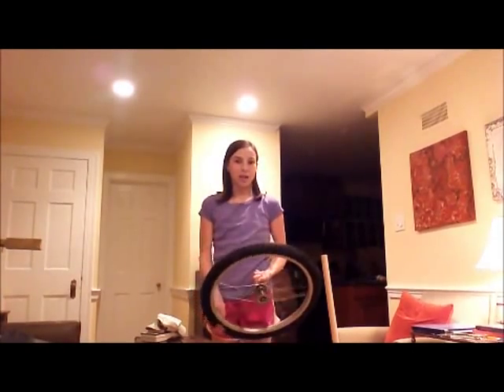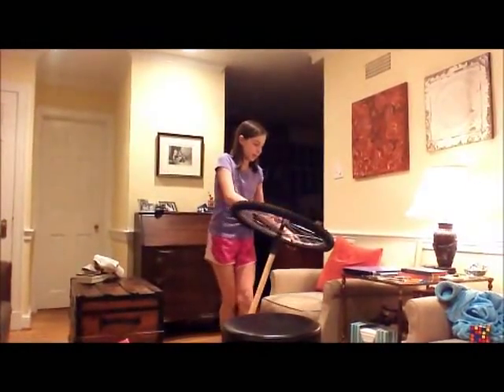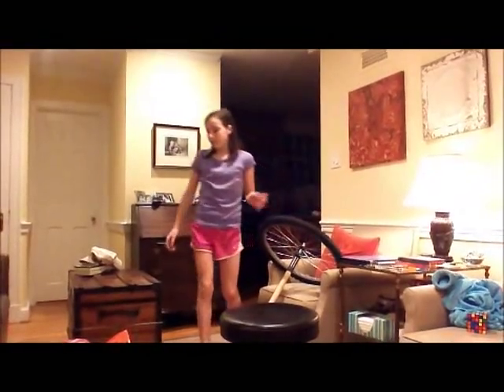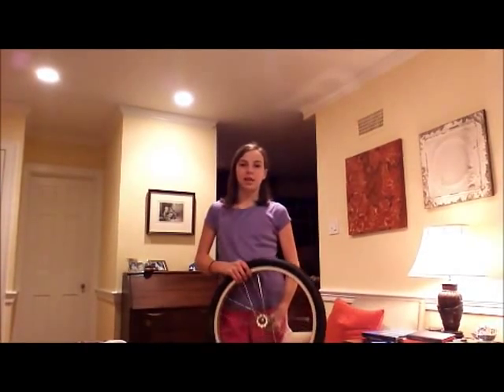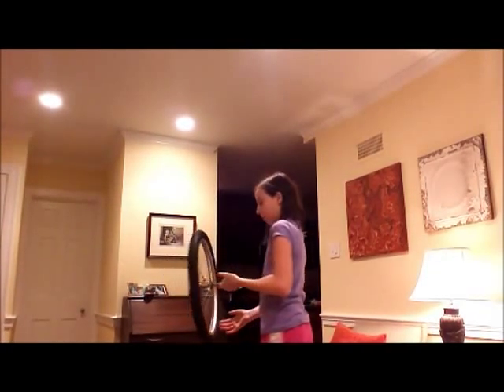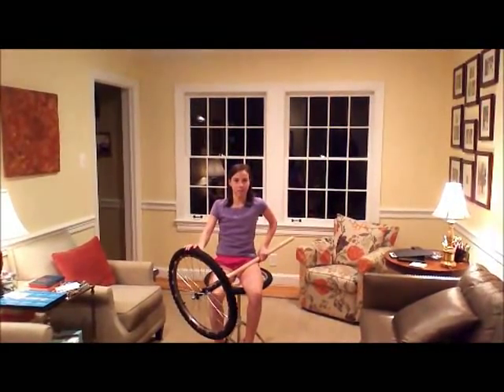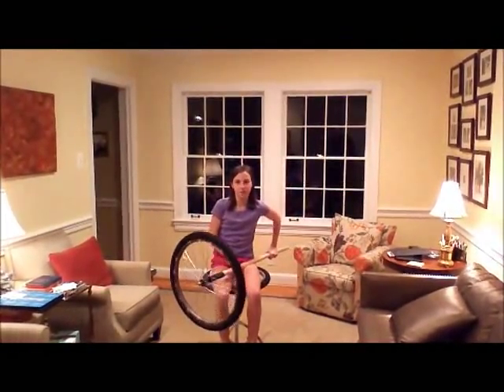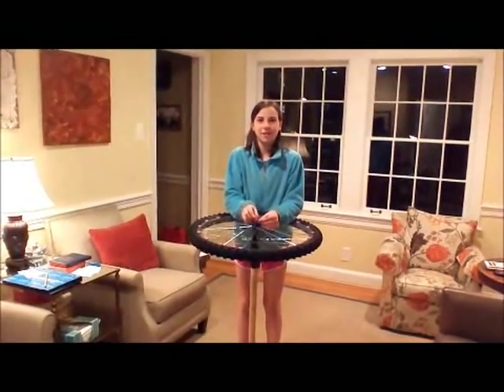Gyroscopic Procession Science Project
Bateman Solms, 5th grader at St. Stephen's & St. Agnes School in Alexandria, VA conducts several experiments that show the effects of Gyroscopic Procession.  She also goes into detail describing how she designed and built the experiments.